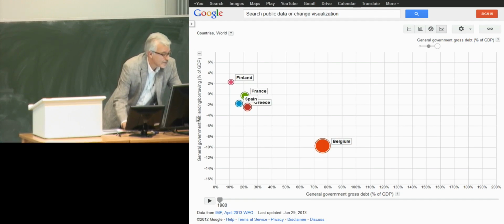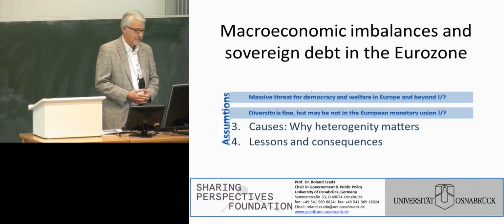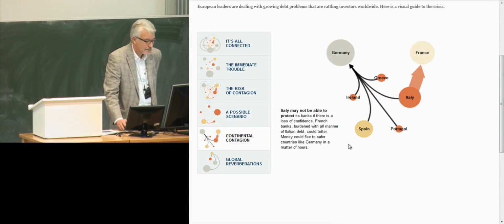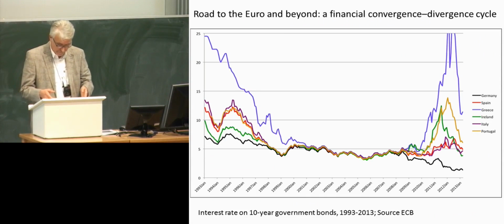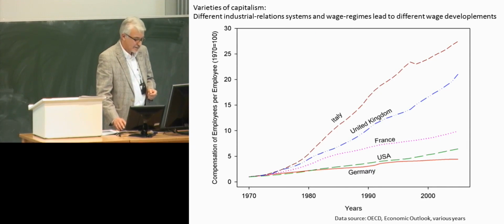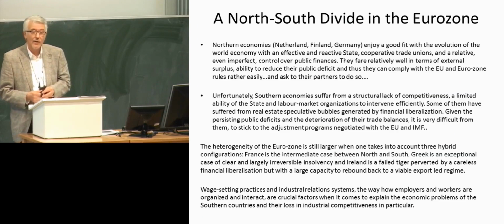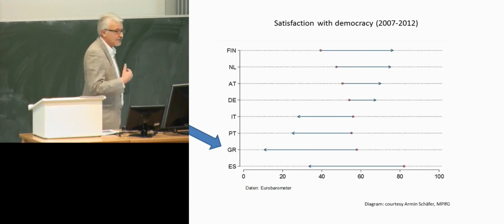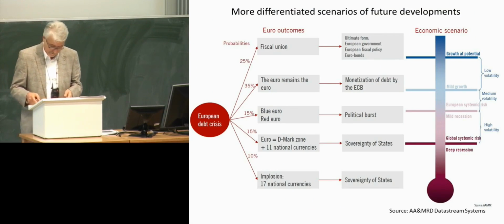Perspectives on the Euro(pean) crisis by Roland Czada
Macroeconomic Imbalances and Sovereign Debt
By Professor Roland Czada, University of Osnabrück.

This lecture is part of the Virtual Exchange program 'Perspectives on the Euro(pean) crisis', organised by the Sharing Perspectives Foundation in collaboration with 8 partner universities all over Europe. Go to our website for more information and other video-lectures!